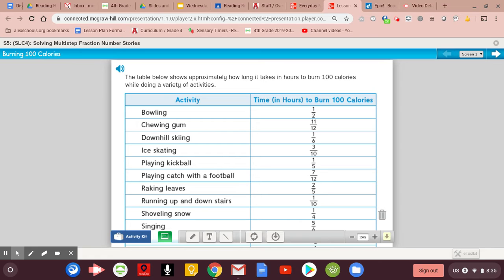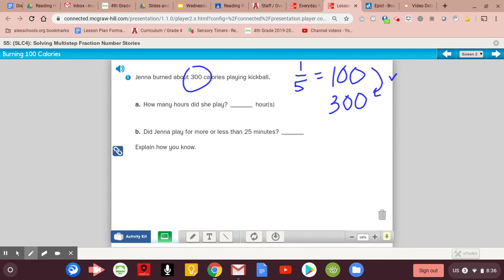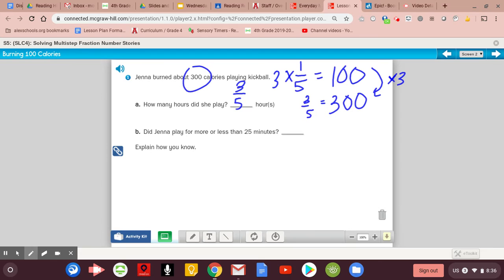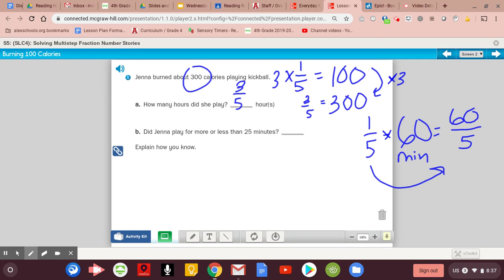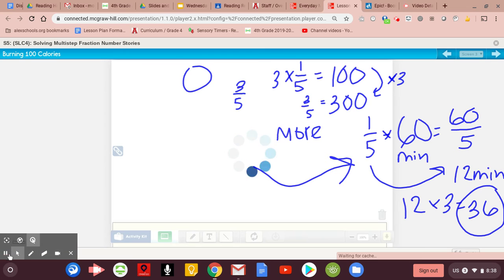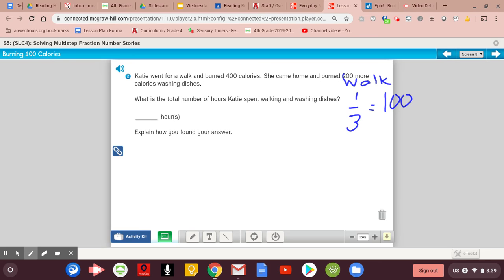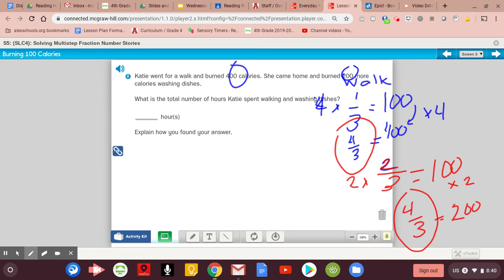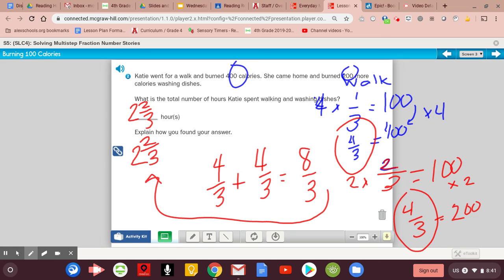Problems 1 & 2 4/22 7.10